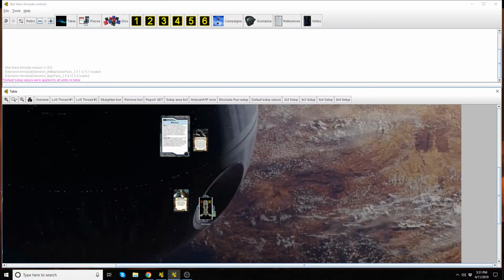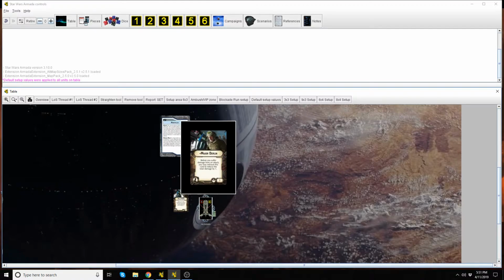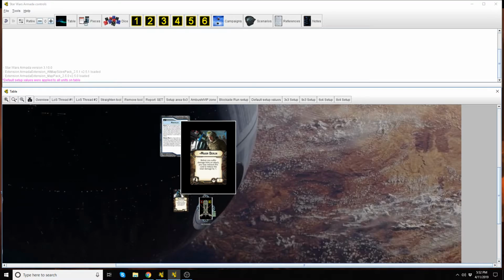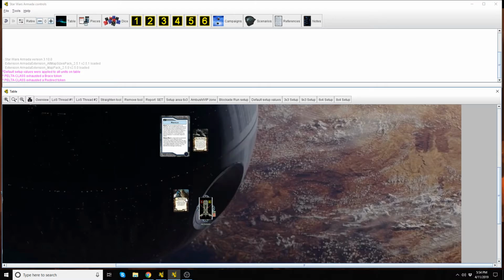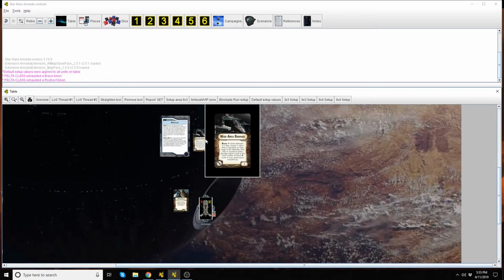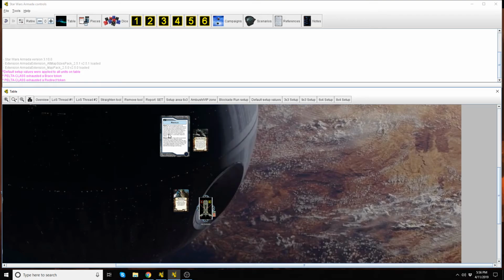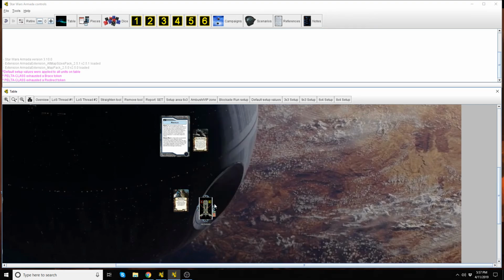How-to use Officer "Major Derlin" - Star Wars Armada Explained (SWAE)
How to use the Officer Upgrade "Major Derlin" for Star Wars Armada.

Needed to redo this video! Sorry for any erased comments on the old one.